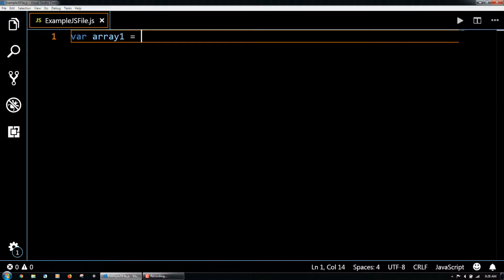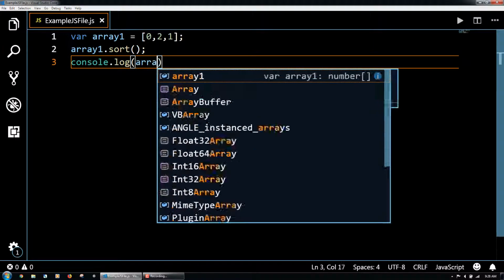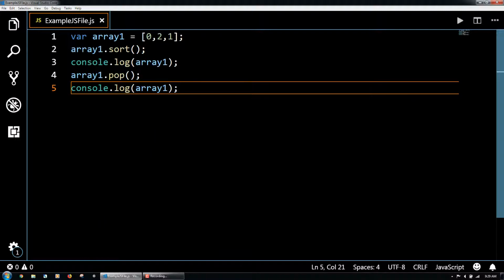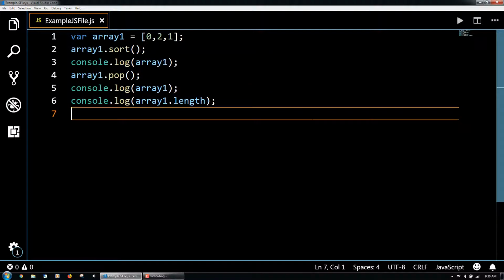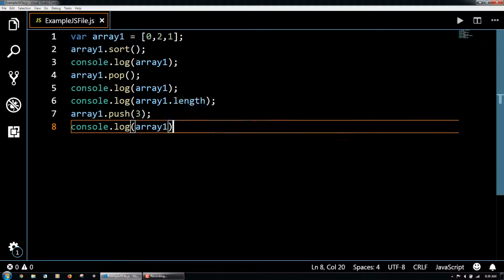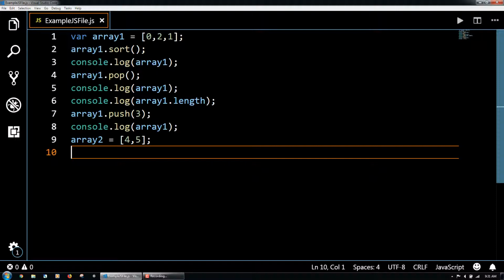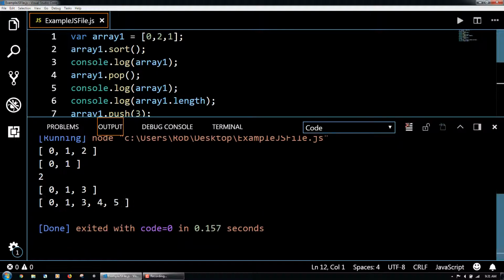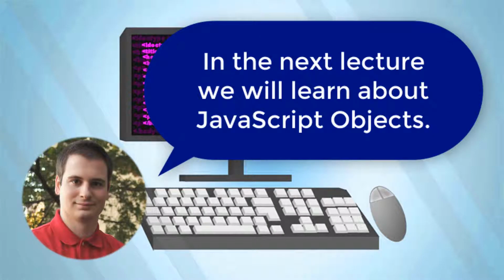Arrays in JavaScript (Beginner Friendly)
This course will build up your knowledge of Python and JavaScript with hands-on coding projects that I will build with you step-by-step.

By the end of this course you will have an understanding of the following:

Data Structures and Collections in Computer Programming – what they are, why they are used, and how they are implemented in Python and JavaScript

Professional industry code editors PyCharm and Visual Studio Code and the ability to navigate and code in these programs. Code more efficiently and effectively using these FREE tools!

2 hands-on projects that you will have created from scratch:

A Tic Tac Toe application in Python, complete with User Interfaces, User Input Recognition, and Artificial Intelligence code so that a user can play against the computer.

A Rock-Paper-Scissors application in JavaScript, complete with User Interfaces, User Input Recognition, and Artificial Intelligence code so that a user can play against the computer.

Section 1 of this course is the Course Introduction. We will learn the objectives of the course, download and install PyCharm and Visual Studio Code, and learn the basic navigation of these programs. After this section you will be ready to dive into the rest of the course material.

Section 2 of this course is Collections and Data Structures. In this section we will learn all about data structures, lists, arrays, dictionaries, tuples, and sets. We will learn what each of these is, why and how they are used, and their role in computer programming. By the end of this section you will have a solid understanding of these key programming constructs.

Section 3 is Collections and Data Structures in Python. In this section we will get hands-on exposure learning how the following data structures and collections are used in Python and the different options Python gives us to work with them:

Data Structures

Lists

Dictionaries

Tuples

Sets

By the end of Section 3 you will understand these programming constructs and have the ability to work with them in Python.

Section 4 is Collections and Data Structures in JavaScript. In this section we will get hands-on exposure learning how the following data structures and collections are used in JavaScript and the different options JavaScript gives us to work with them:

Data Structures

Arrays

JavaScript Objects

By the end of Section 4 you will understand these programming constructs and have the ability to work with them in JavaScript.

Section 5 is Hands-On Python Programming. We will build our Python skills with a learn-by-doing approach as we develop a Tic Tac Toe application that allows the user to face the computer in a game of Tic Tac Toe. During this section I will walk you step by step through the different phases of building this application from looking at an overview of the project, setting up the UI, coding the user input and core program logic, coding the AI logic, and testing out the finished product. By the end of this section you will have a desktop application you built using Python.

Section 6 is Hands-On JavaScript Programming. We will build our JavaScript skills hands-on by building a Rock-Paper-Scissors web app. In this section of the course we will go through the same steps as we did in the last section for the Tic-Tac-Toe game, but use JavaScript to code a web application. By the end of this section you will have a web app that you developed using JavaScript programming.

Section 7 is the Course Summary and Wrap-Up. This section will review what we learned in the course. By the end of this section you will feel accomplished at all of the hands-on skills you built up in the course.

By the end of this course you will have a solid skill set in both Python and JavaScript programming and hands-on exposure using these languages to build small, fun applications that utilize the skills and concepts taught in this course.

This Course Features

7 sections of content totaling over 2 hours run-time!

Two full hands-on projects: Tic Tac Toe (with AI) in Python and Rock-Paper-Scissors (with AI) in JavaScript

Packed with information on some of the most important data structures and collections in computer programming, including lists, arrays, tuples, sets, dictionaries, and JavaScript Objects

Who this course is for:
Students who took my Computer Programming for Beginners course and want to build up their Python and JavaScript skills hands-on
Beginners interested in learning Computer Programming
Anyone who wants to learn Python or who has basic Python knowledge
Anyone who wants to learn JavaScript or who has basic JavaScript knowledge